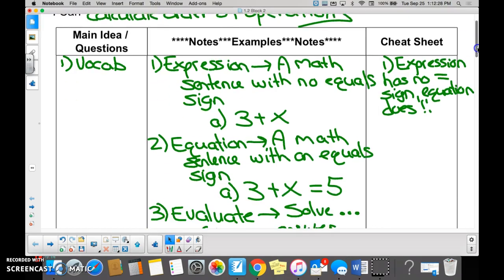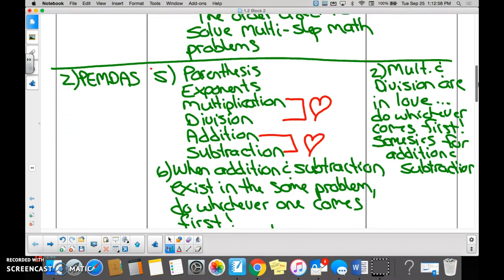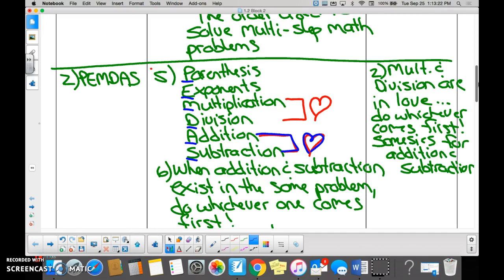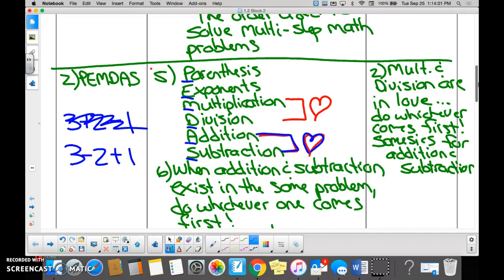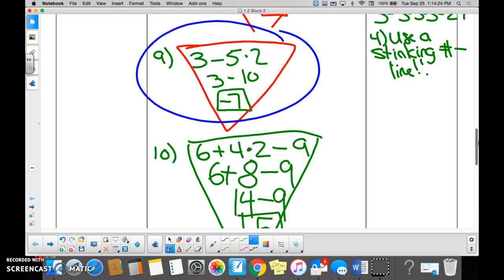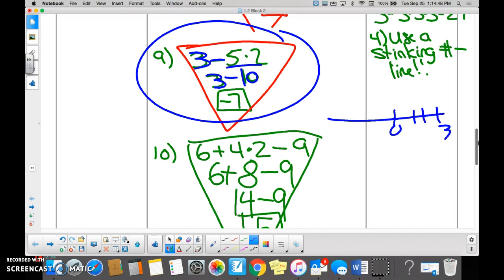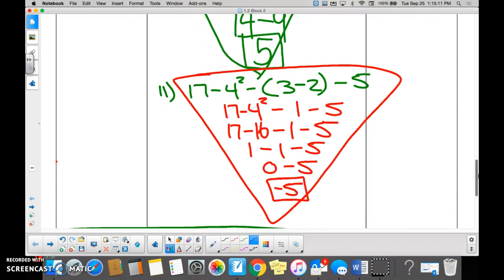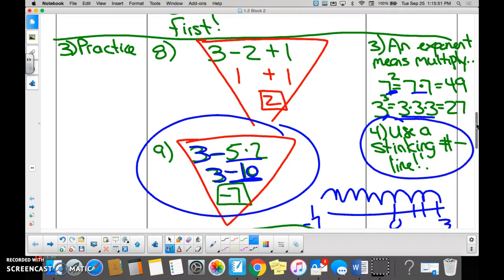1.2 Order of Operations - Block 2